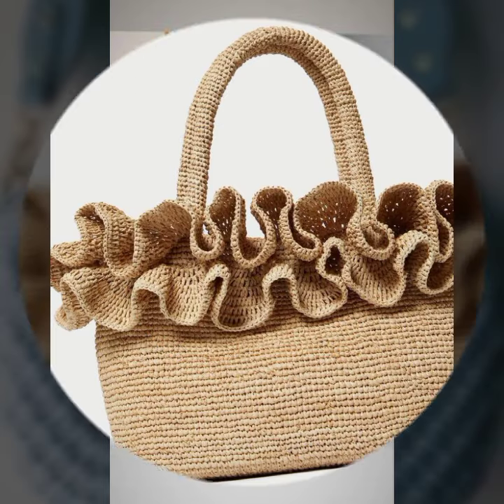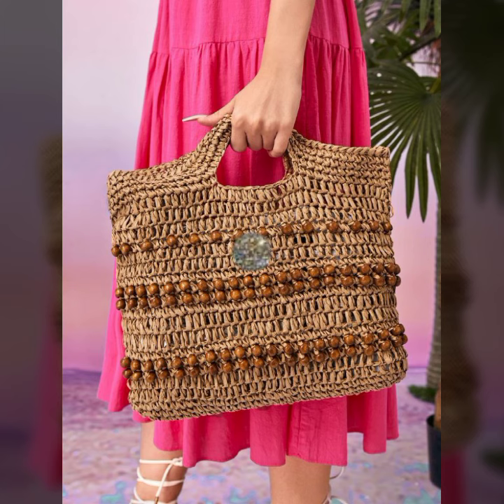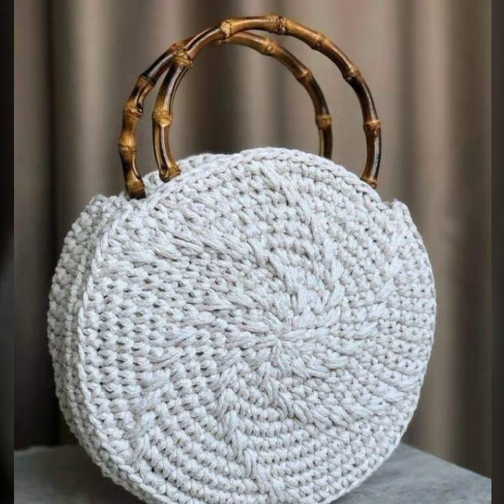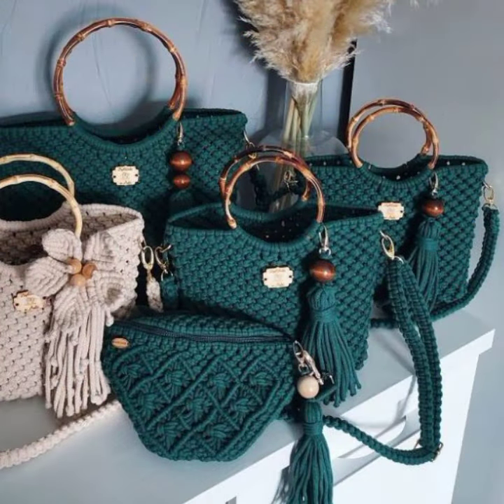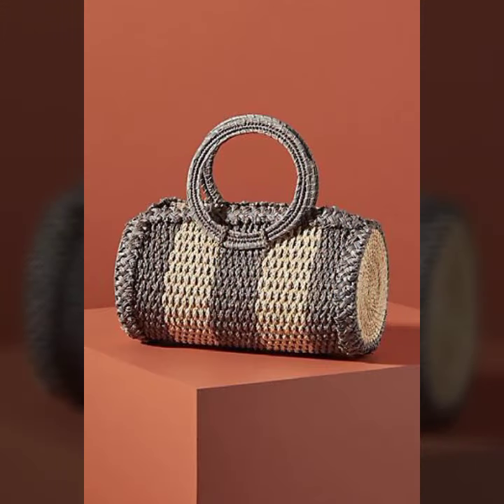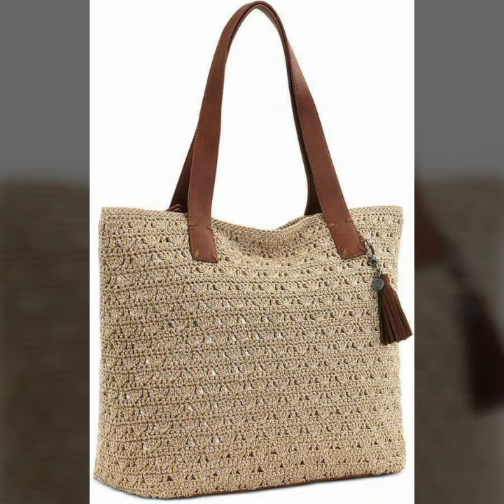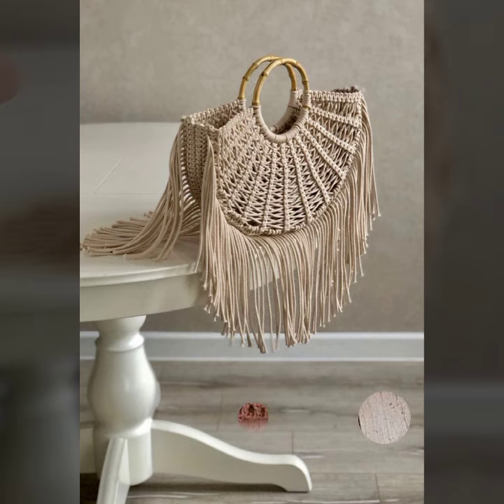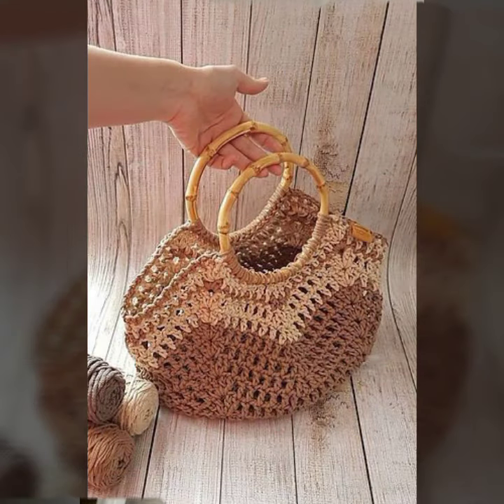Amazing Attractive Style Cute Easy Trendy Crochet Knitting Pattern Hand Bag Design Free Fall Ideas